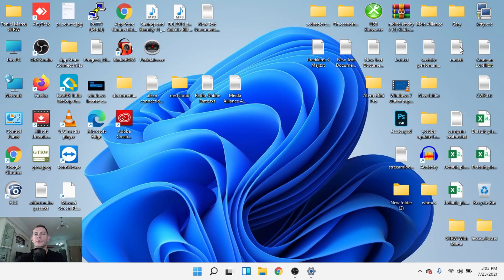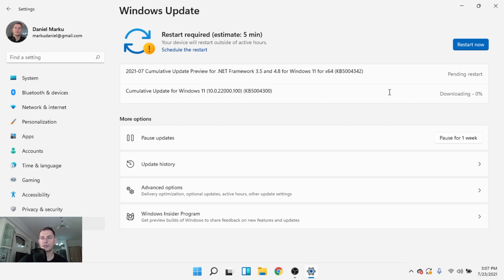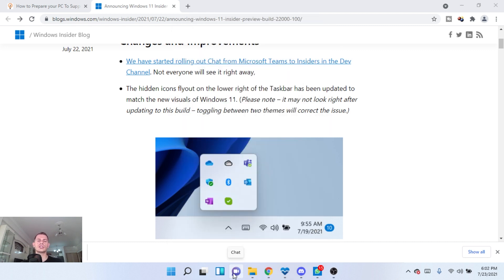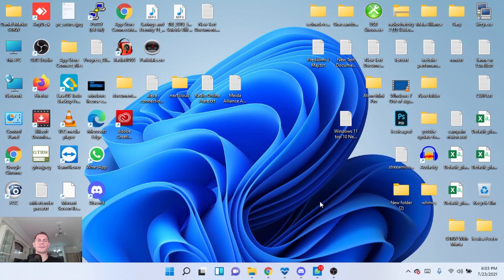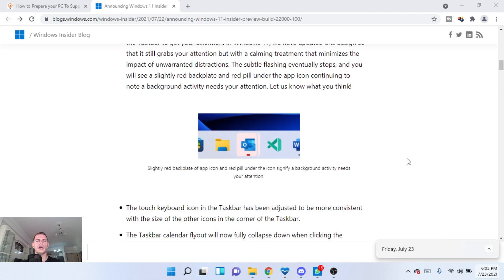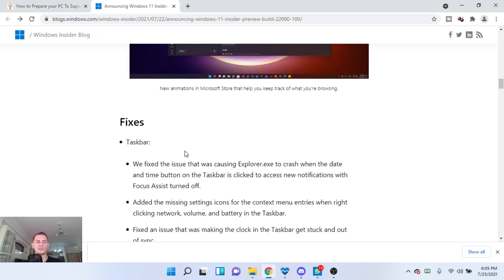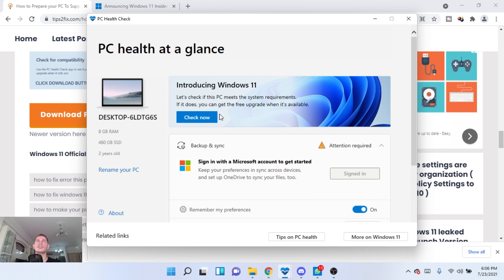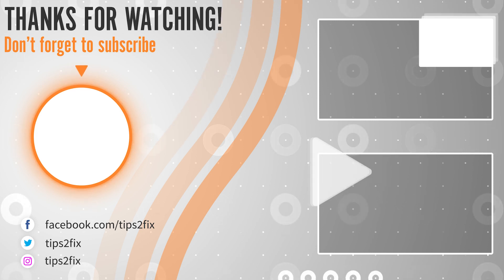Windows 11 Insider Preview Build 22000.100 What's New?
Hello Today  Windows Insiders, are releasing Windows 11 Insider Preview Build 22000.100 to everyone in the Dev Channel!